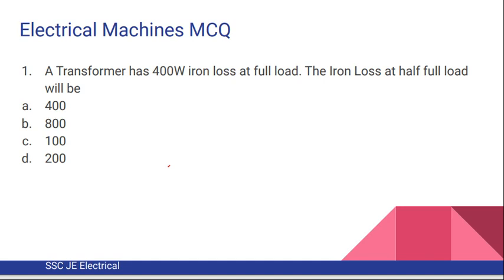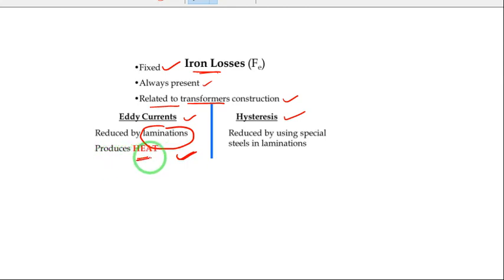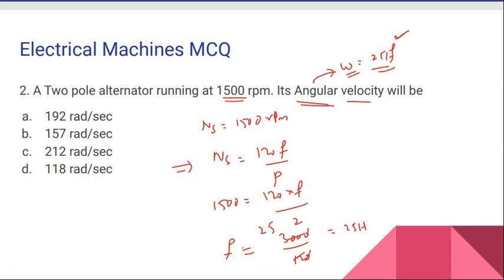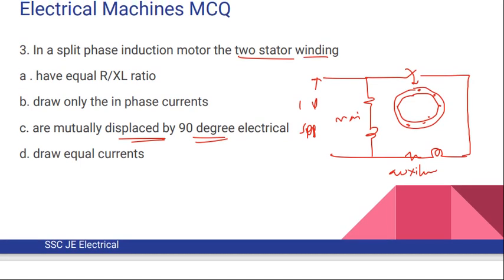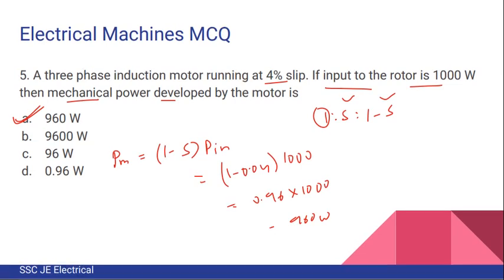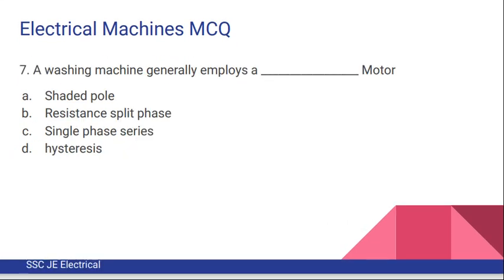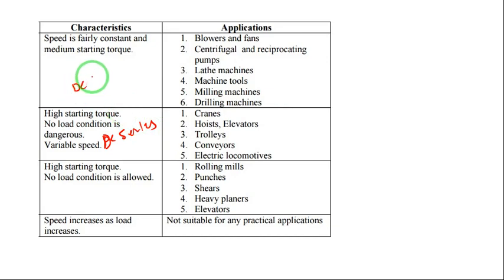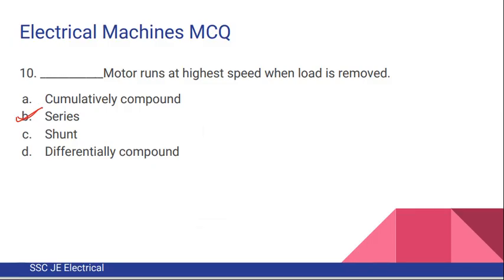DFCCIL Machines MCQ | DFCCIL2021 PREVIOUS PAPER WITH SOLUTIONS| FOR SSC JE AE / JE LEVEL EXAMS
RAILWAY DFCCIL 2021 Electrical Machines MCQ and DFCCIL2021 PREVIOUS PAPER WITH SOLUTIONS| FOR SSC JE AE / JE LEVEL EXAMS